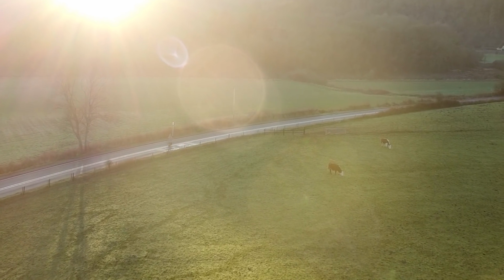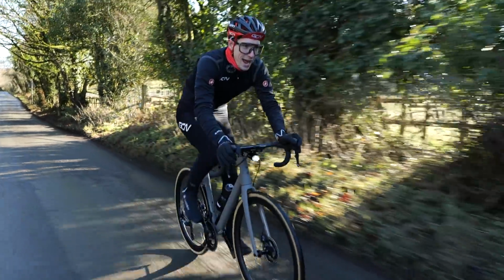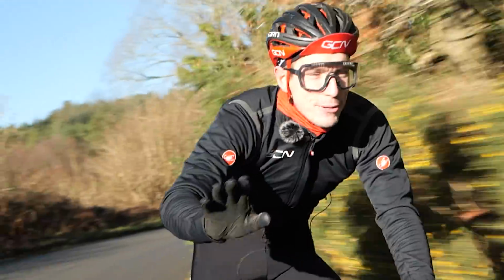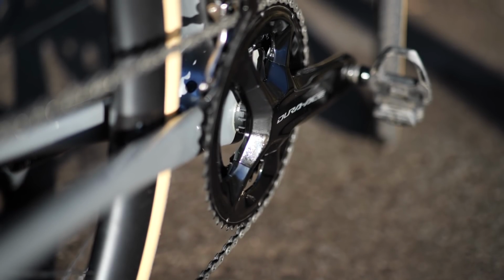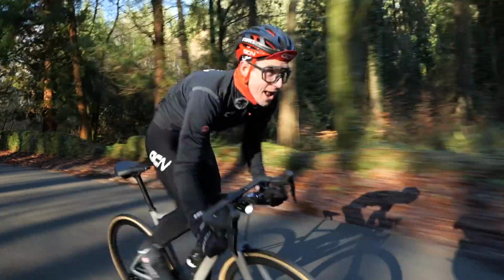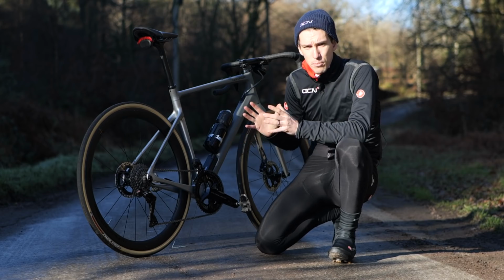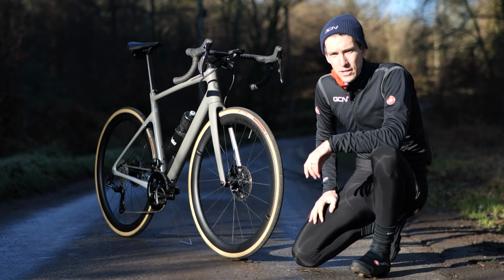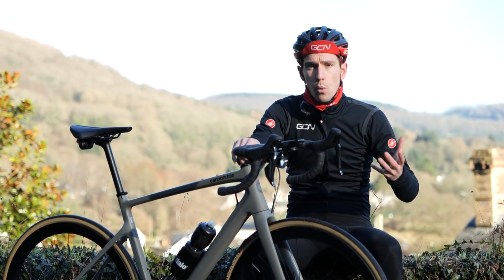The New Cannondale Synapse: The Future Of Road Bikes?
The Cannondale Synapse has been around for a good few years now, being the trusty steed of many commuters and sportive riders alike. This all-new version promises to be more compliant, comfortable and easier to live with than ever - they've even thrown in some aerodynamic tweaks to the frame! But fear not, this is not just another aero bike, and it may well set the trend for future road bikes! Si shows you everything you need to know about the new Cannondale Synapse.

Download the GCN App 📲 for FREE & be part of the world's largest cycling community
Join thousands of other cycling fans in receiving our free weekly ✉️ newsletter roundup, including news, competitions and discounts

Do you like the look of the new Cannondale Synapse? Let us know what your thoughts are in the comments below! 👇